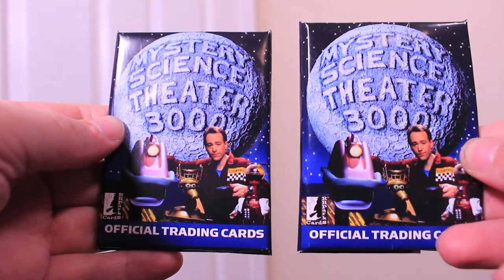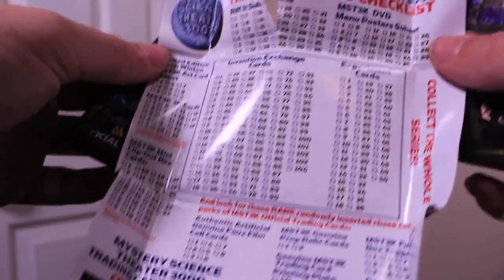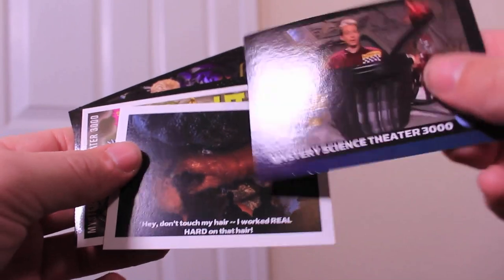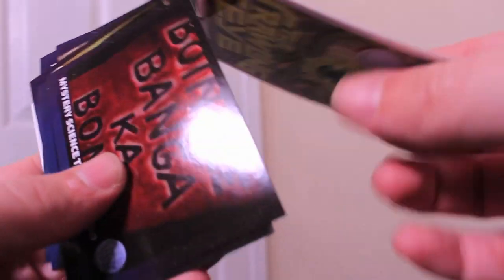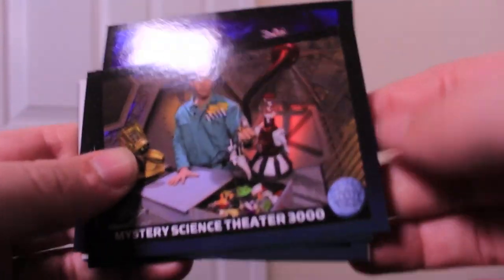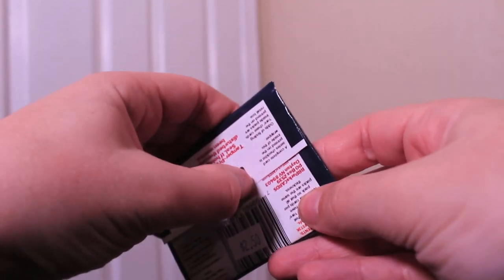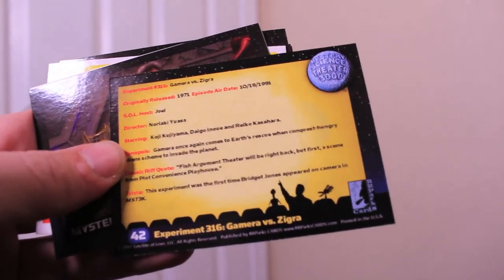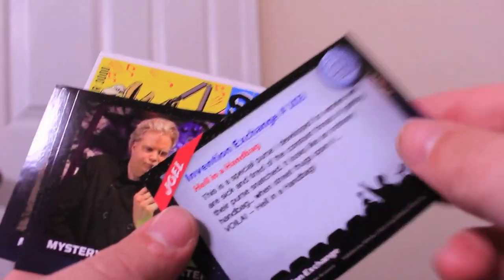Dave Opens Some MST3K Trading Cards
And he struggles to remember what happens in the episodes represented therein!

(No, Mike wasn't the baby, but he did play a different character in Daddy O and that's what I was thinking of.)